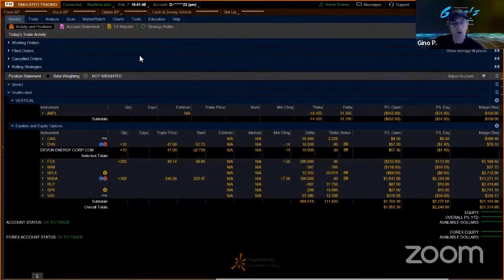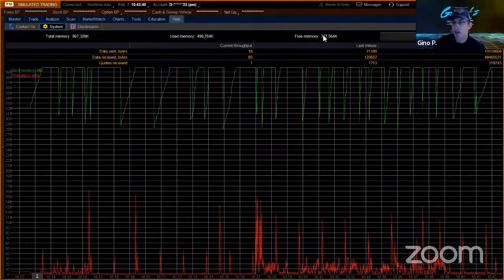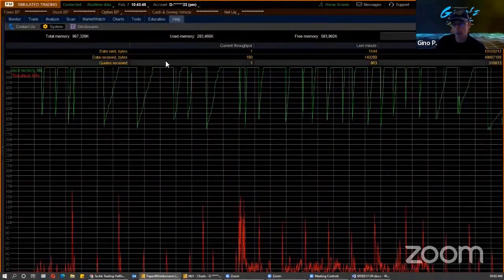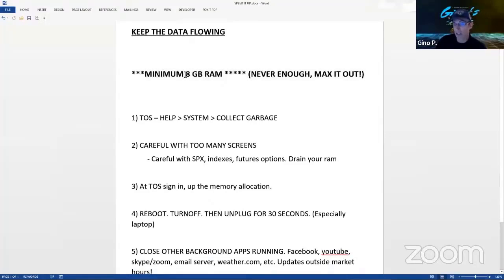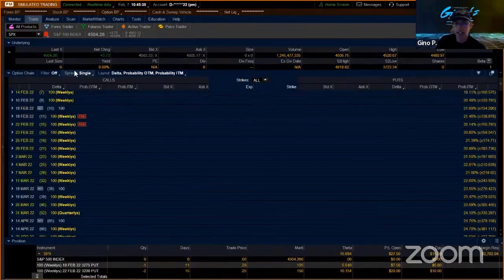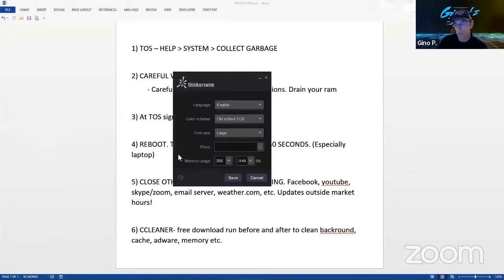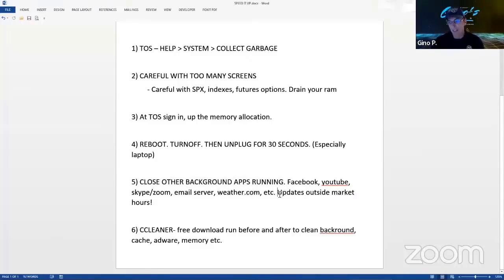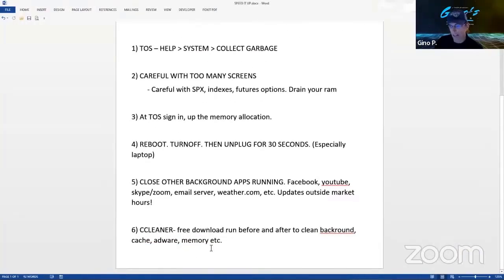Gino's Gems - 6 Ways To Speed Up Your Thinkorswim TOS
Coach Gino explains 6 Ways To Speed Up Your Thinkorswim TOS